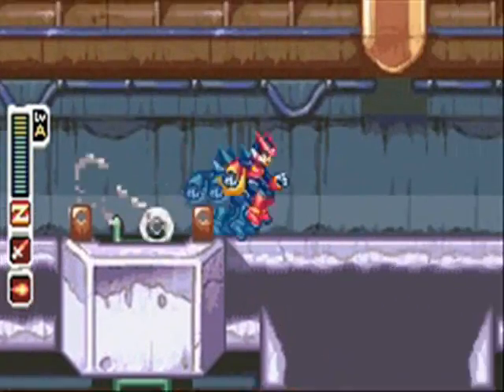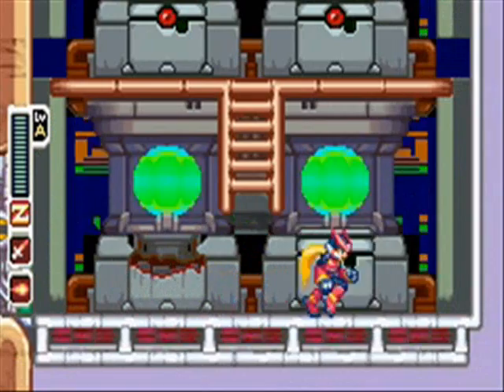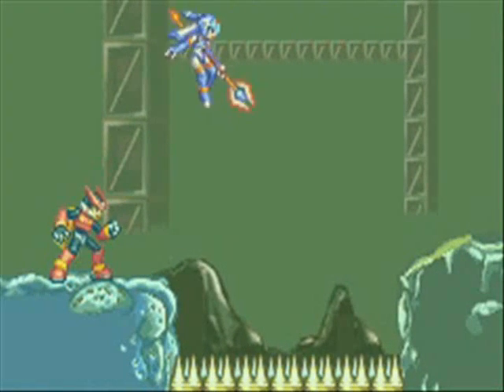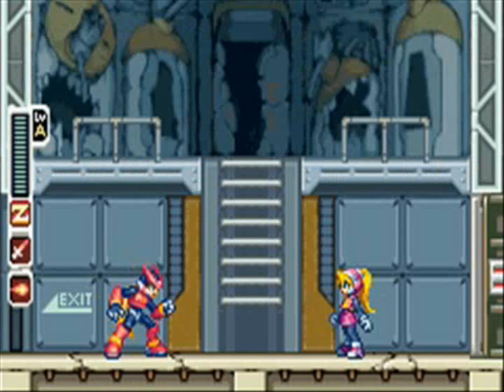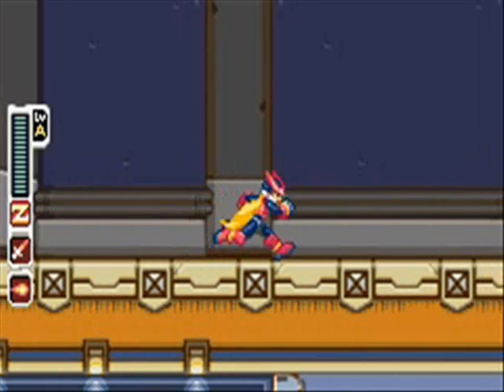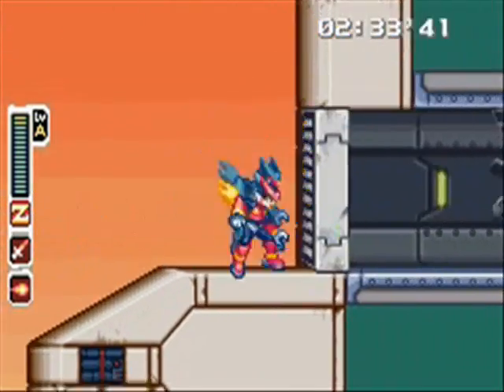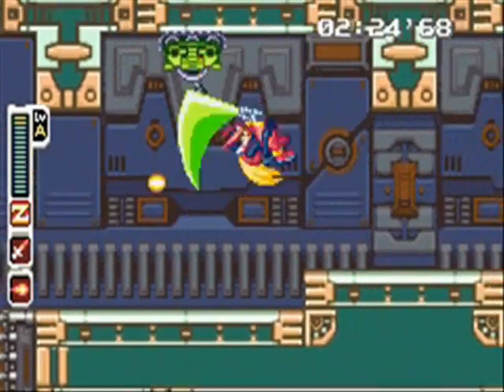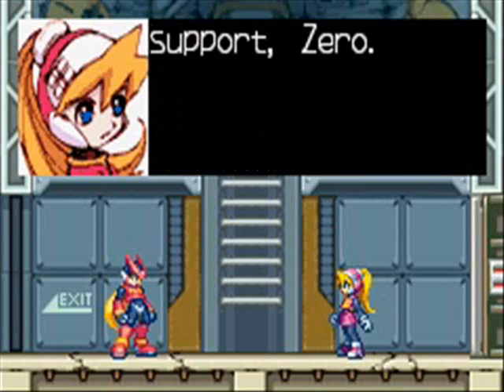Let's Play Mega Man Zero! (Part 7)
We finish the "Stop the Hacking" mission and then tackle "Protect Factory".  And with that we cleared all the missions! I wonder what hijinks our Zero will get into now!